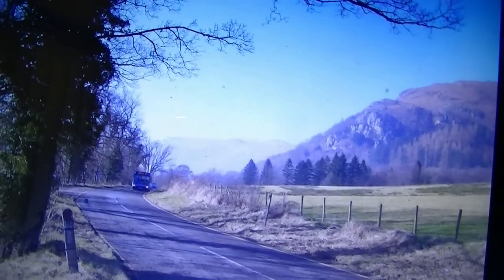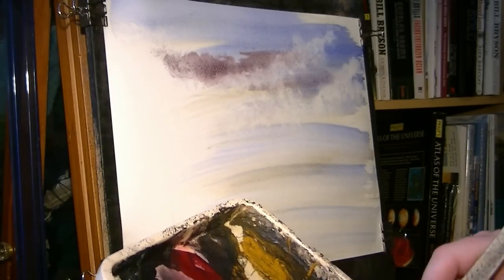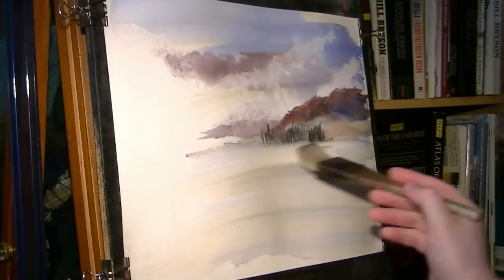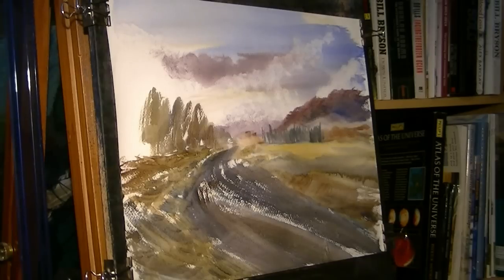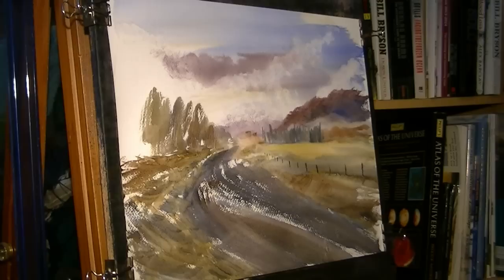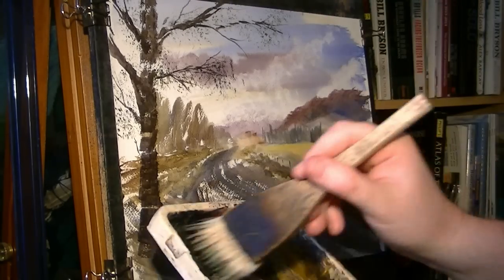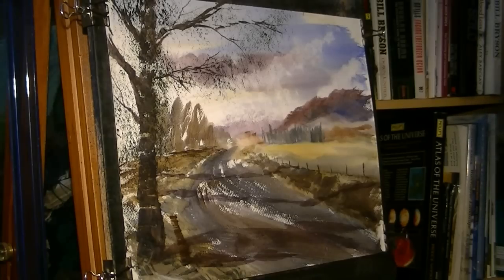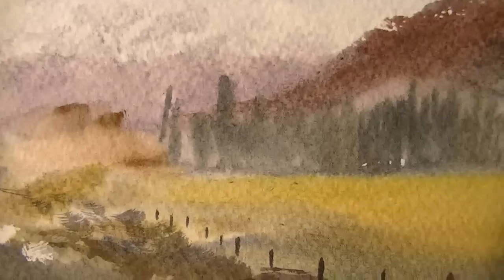Road to Ullswater painting demo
My favourite travels this year were driving around the Lake District in early spring.  The views were sensational.  I remember stopping at the Kirkstone Pass Inn for burger and chips halfway between Ullswater and Windermere.  What a fantastic spot for a pub!

1. and enter my world of watercolour where you’ll see exclusive videos, articles, reference photos and much more! Get 2 months FREE with annual membership! Put simply, Patreon is my main source of income and it’s only with the support of my patrons that I can continue to find the time and resources to make these videos.

2. READ MY BOOKS ➤

4. DONATE ➤ Your donation keeps my YouTube channel sustainable and funds future watercolour painting tutorials for all budding artists.

6. PODCAST ➤ Listen to my podcast ‘My Watercolour Diary’ where I answer your questions

7. MATERIALS ➤ These are the paints, paper and brush I use for painting watercolours:

8. SOCIAL MEDIA ➤ Let’s connect!